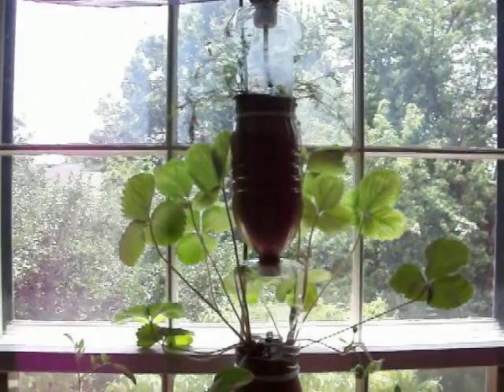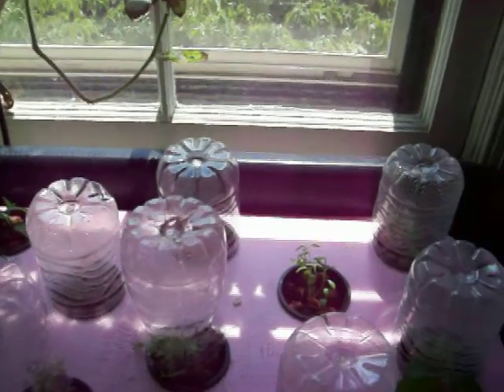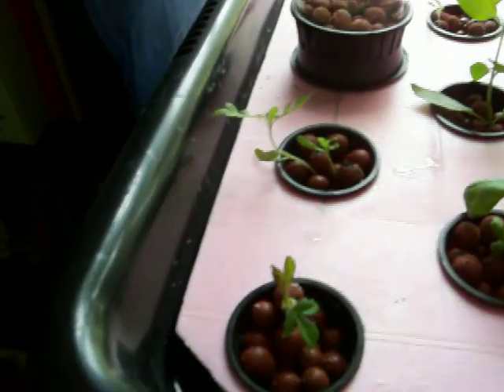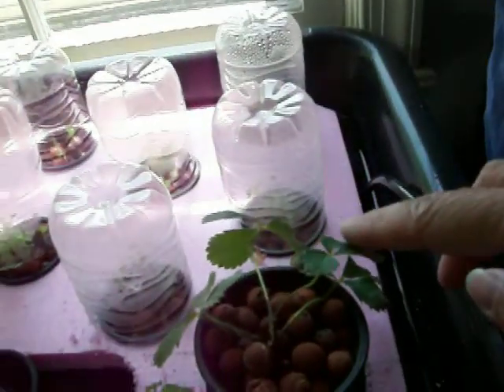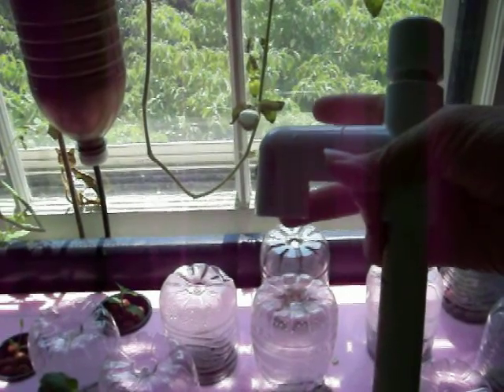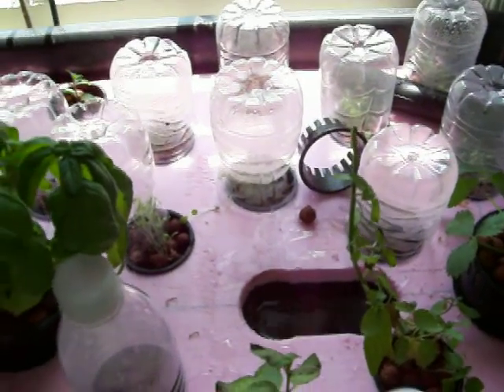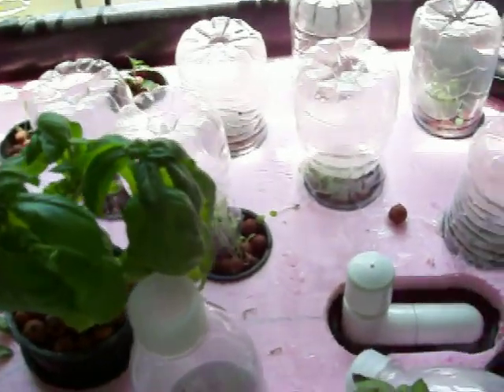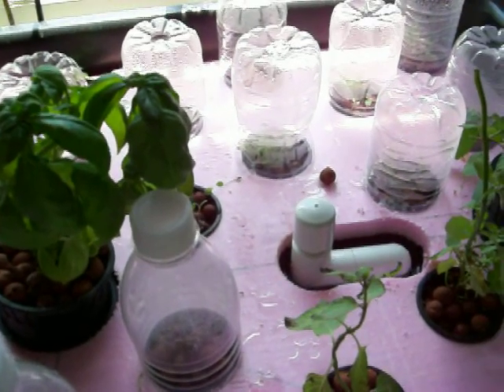Children's Windowfarm with greenhouse bottles and Durso siphon - July 24, 2010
Massively quieted the drain noise by using a "Durso" standpipe or siphon (the video shows before and after). The Durso siphon was invented by Richard Durso for quieting aquariums (dursostandpipes.com).

Also found that using halved water bottles works perfectly over the 2" net pots to create mini greenhouses for the plants growing from seed, as well as plants I'm propagating from cuttings. We've now got mint, basil, strawberries, and pineapple(!) propagating.